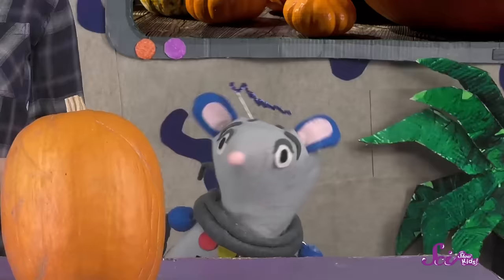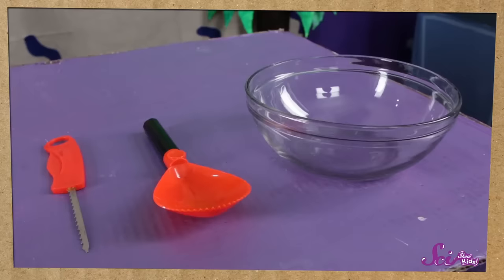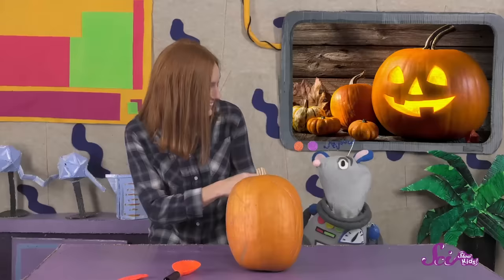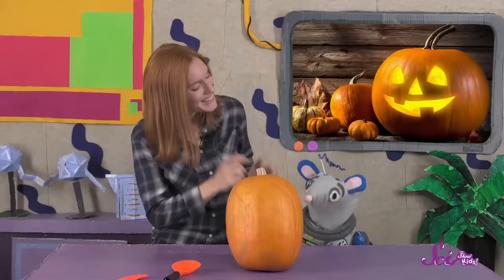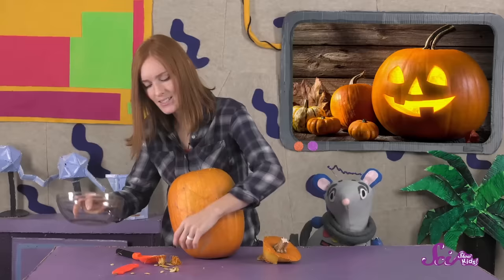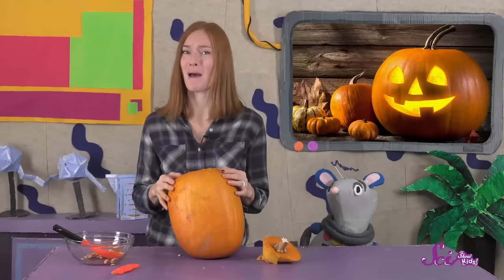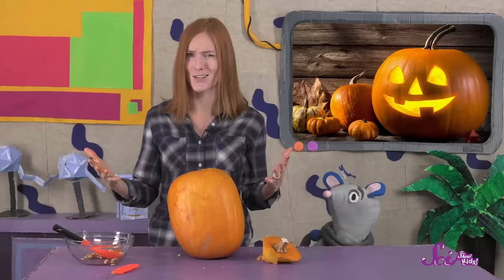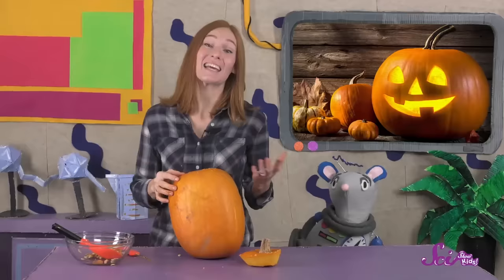Dissect a Pumpkin! | Pumpkin Carving Science! | SciShow Kids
Jessi and Squeaks want to learn more about the inside of a pumpkin. How? By dissecting it!